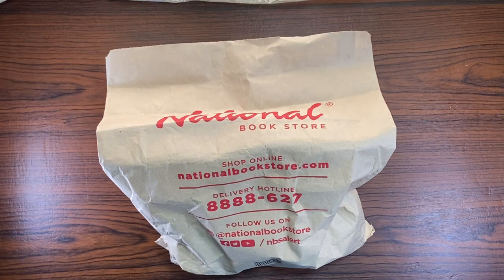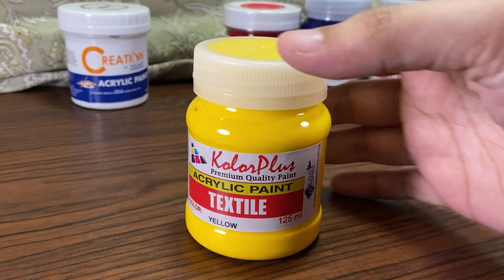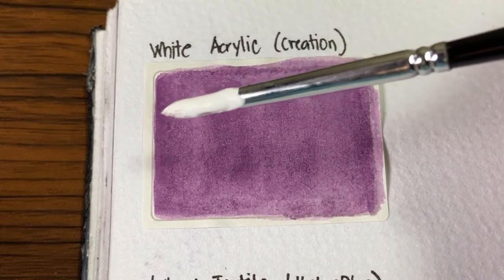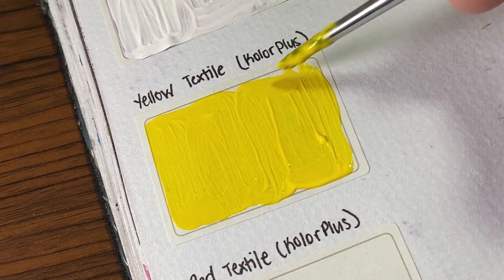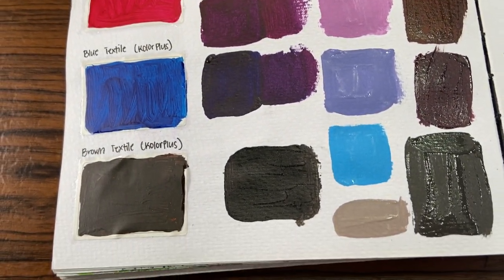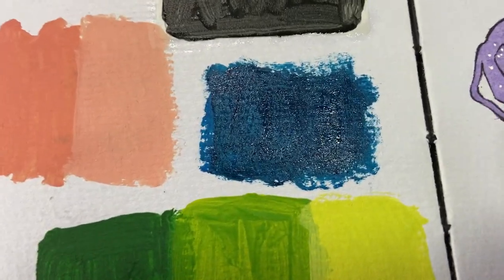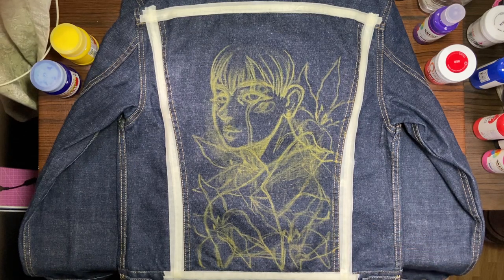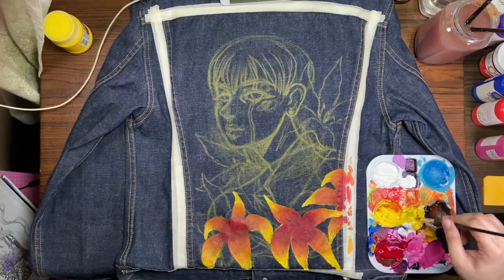Painting on my Dad's Denim Jacket Testing Cheap Textile Paints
GAH I'M SO SORRY I FORGOT TO INCLUDE SCREENSHOTS OF THE COMMENTS!!! A VOLCANO IS ERUPTING NEARBY AS I'M EDITING THIS VIDEO, IT STILL IS RIGHT NOW AND... Honestly a lot as been happening right now like... 2020 is so dang eventful man! I can't keep up. XD But BE SAFE EVERYONE! I LOVE YOU ALL! Again, apologies for forgetting to include the screenshots of the comments. QwQ

Art Tools:
Creation Textile Paint & Acrylic
KolorPlus Textile Paints
Sofun Textile Paints

Intro: Wind (Original Mix) by Thunderbolt